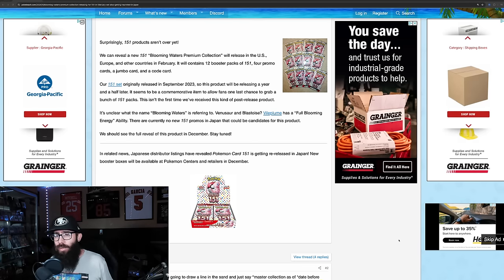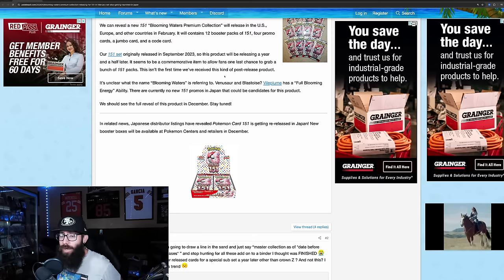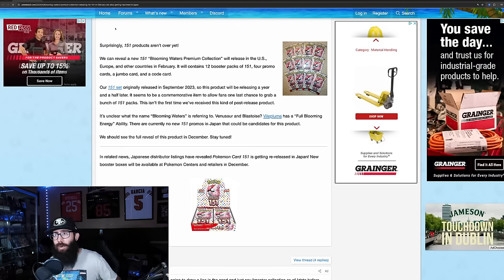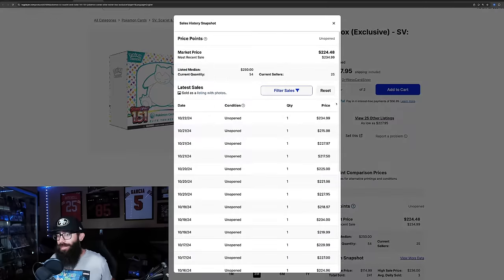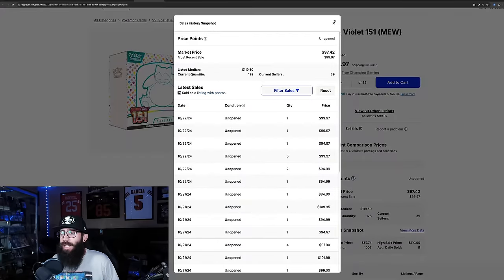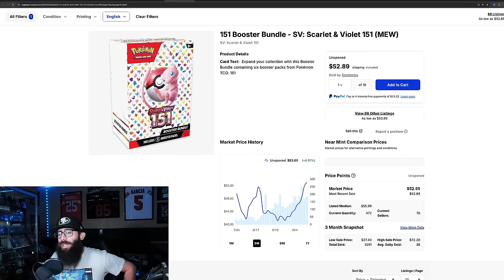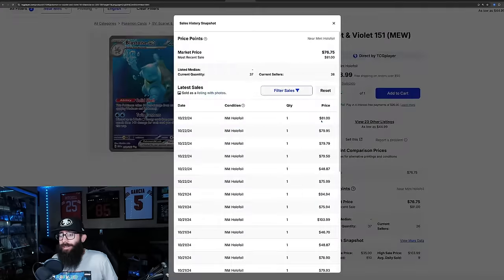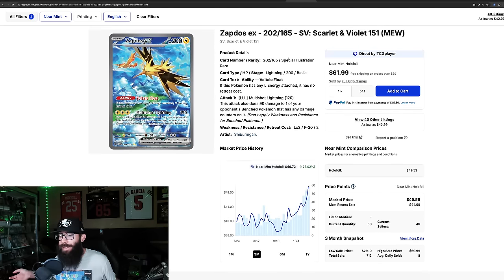February SURPRISE! Pokemon 151 English Reprint Is Coming!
Both Japanese and English 151 are getting a reprint with English 151 coming in February and Japanese 151 releasing in December. This is very exciting news for Pokemon Collectors!